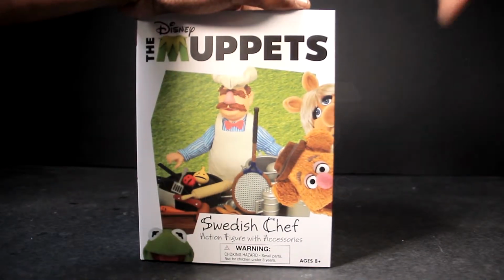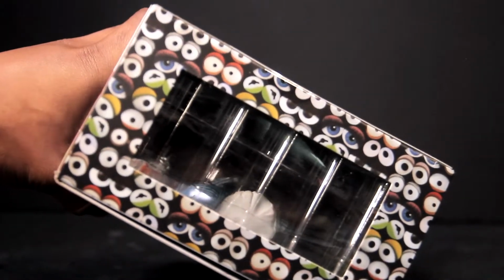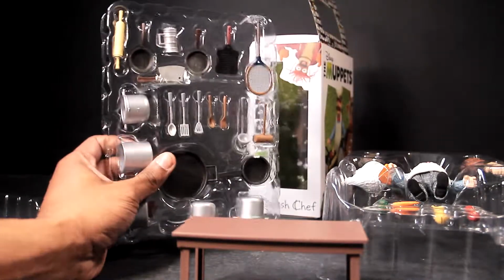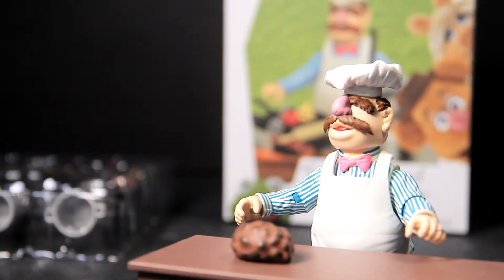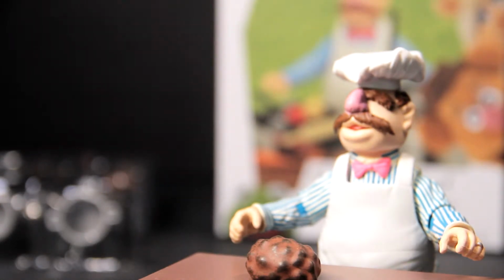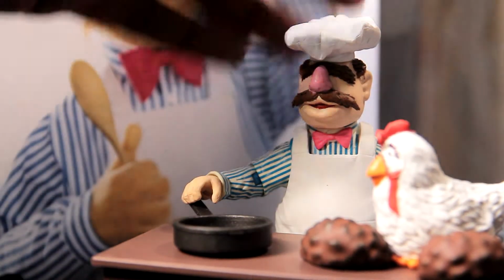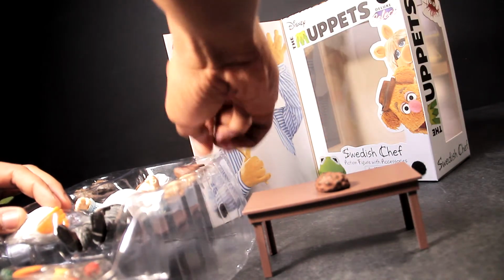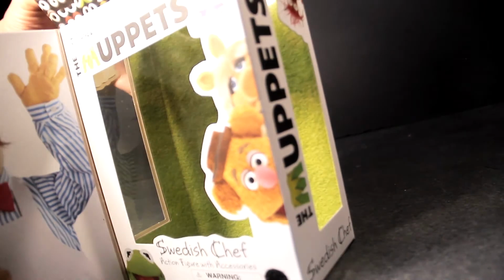The Muppets: Swedish Chef Deluxe Figure Set REVIEW DIAMOND SELECT TOYS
reviewed by Jay Logan from SLS animations.